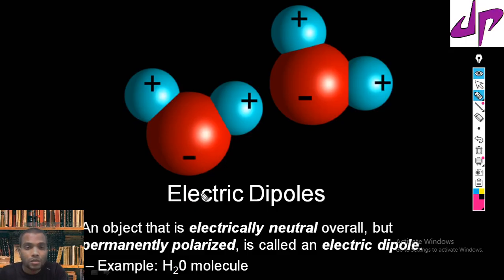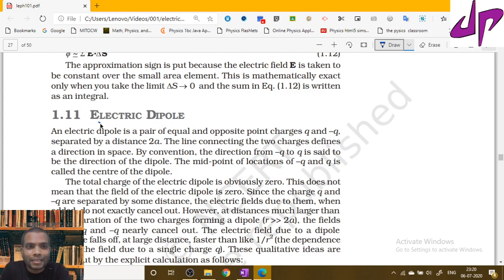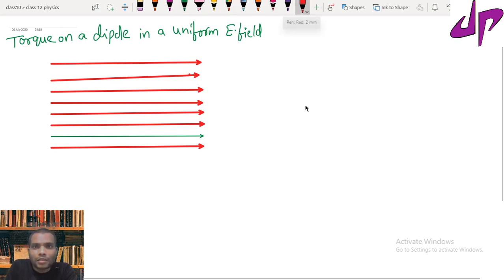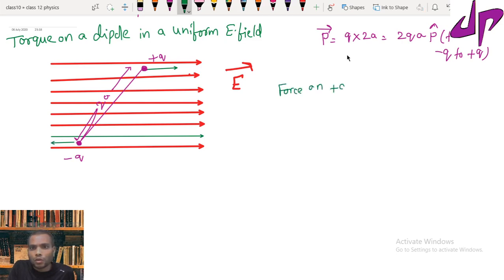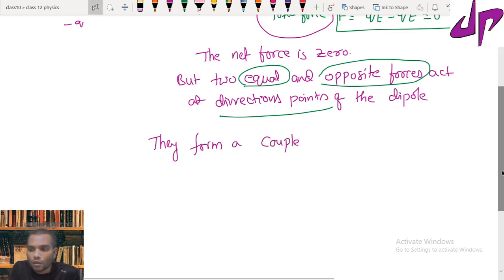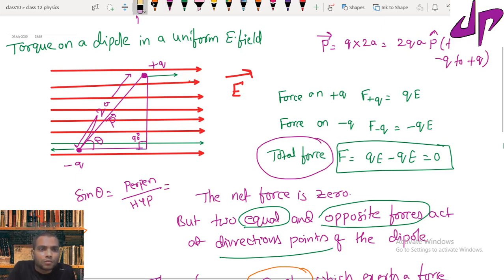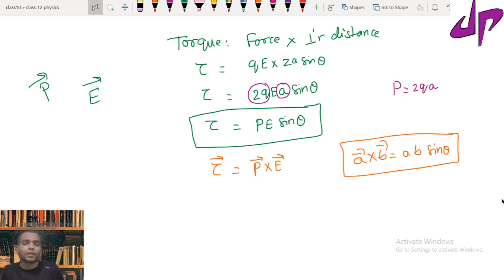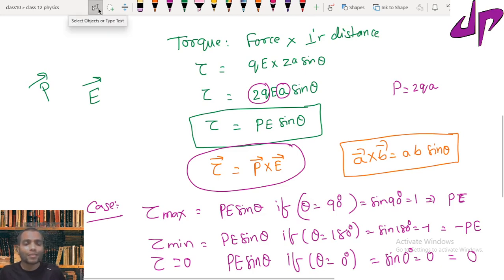class 12 physics electrostatics, Torque on a dipole in a uniform electric field 10.13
torque on a dipole in a uniform electric field